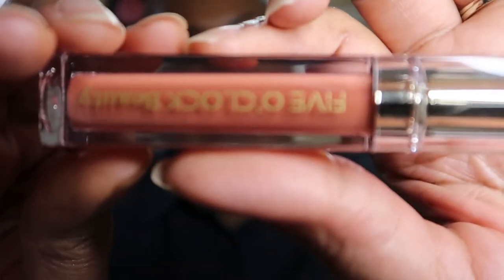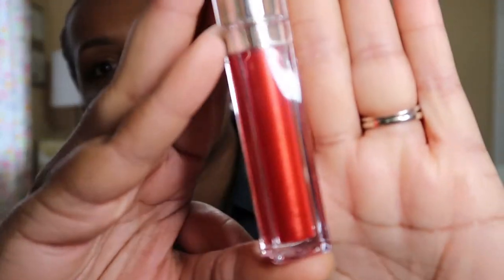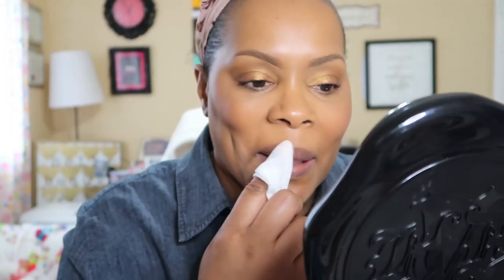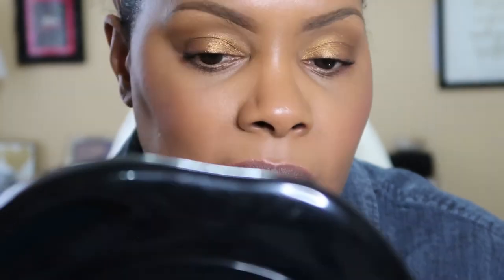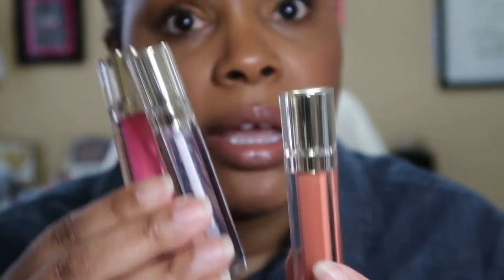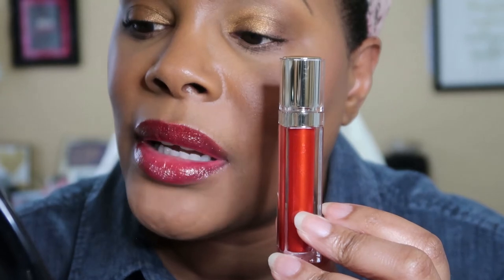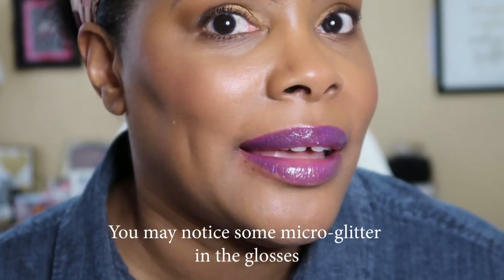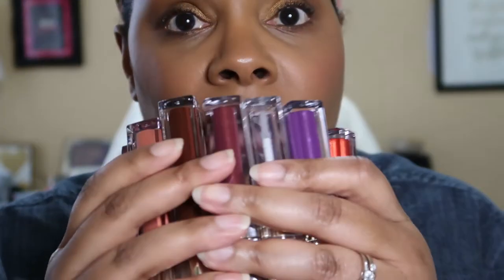My New Lip Glosses! (Five O'clock Beauty) w/ Lip Swatches!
Hey Beauty Fam!

I have new lip glosses launching tomorrow! I wanted to do a video before the launch so that you could see what the glosses
swatch like and what the actual color pay off is. They glosses will be $12 each and you can purchase them
Hope you enjoy the video...and the glosses! Have a great week!

Makeup I am wearing:

Foundation:Urban Decay Stay Naked Foundation (70 WY)
Concealer: Juvia's Place I Am Magic Concealer (11)
Brows: IT Cosmetics Brow PowerFull Universal Brow Pencil
Eye Shadows: Urban Decay Naked Honey Palette
Mascara: IT Cosmetics Lash Blow Out
Lashes: None
Eye Liner: Laura Geller Kaja Longwear Eyeliner (Bronze Kohl)
Blush: Laura Geller Blush & Brighten (Berry)
Lip liner: None
Lipstick/Lip Gloss: Five O'clock Beauty High Shine Glosses
Products discussed in this video were purchased by me.

Equipment I Use:

Camera: Canon EOS 80D DSLR Camera
Canon G7X Mark II
Lighting: Neewer Camera Photo/Video 18"Outer 14"Inner 600W 5500K Ring Fluorescent Flash Light (Light Only)
Simple Deluxe 2-Pack Clamp Lamp Light
Fovitec StudioPRO - 3 x 20"x28" Softbox Lighting Kit

Tripods: Vanguard Table Top Tripod
Ravelli APGL3 Professional 66-inch Tripod

Microphones: Movo VXR10GY Universal Video Microphone
Shure MV51 Digital Large-Diaphragm Condenser Microphone

Other Accessories: Gonine ACK-E8 AC Power adapter
Fantaseal Ergonomic Camera Grip
Neewer 5 in 1 PortableRound Collapsible Camera Lighting Reflector